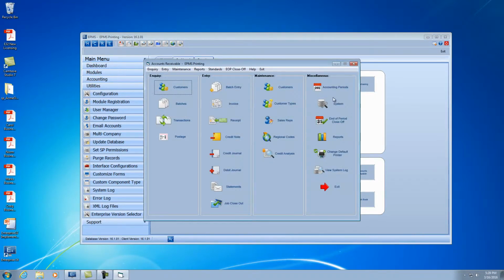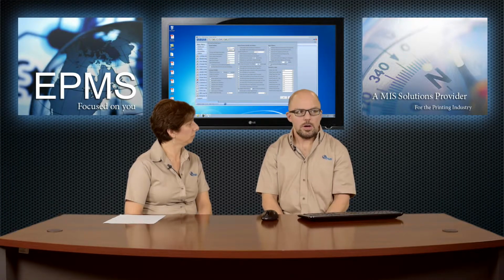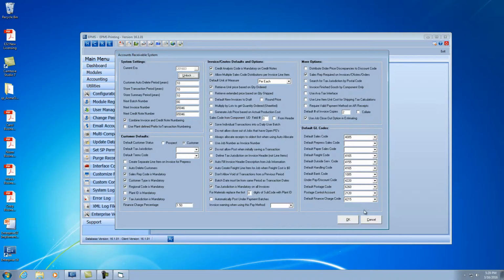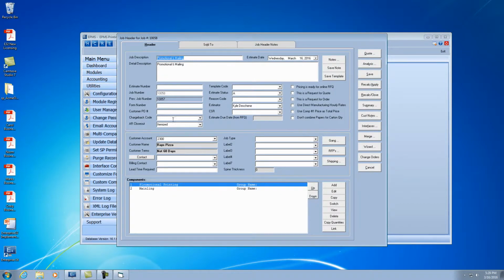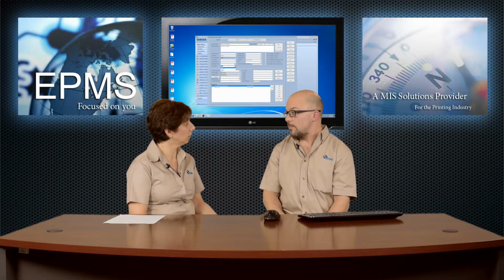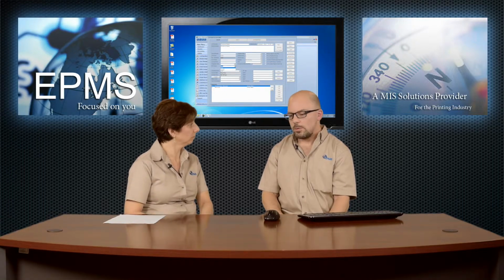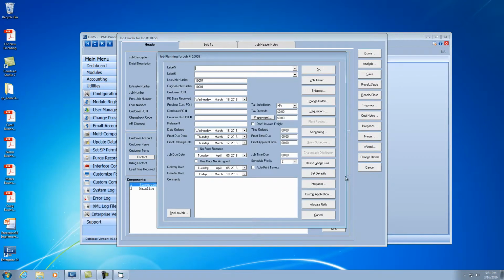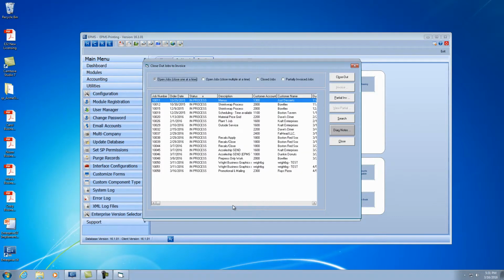EPMS Tech Talk - Use Job Close Out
With this video presentation we explain a recent addition to the AR system option settings.  The new option will allow a user to pre-determine whether an invoice should be created as a summary or itemized one.  We will explain how the option is used both in estimating order entry and how it will relate and impact the processing of an invoice in the accounts receivable module. This video was presented by Chris Costa and Joanne LaFlamme. This video was produced by Barking Dog Productions.